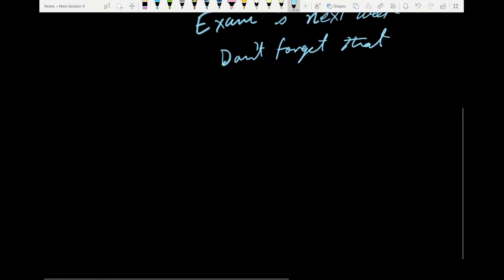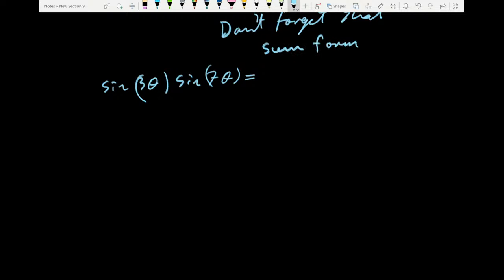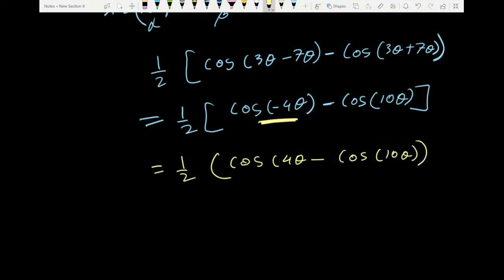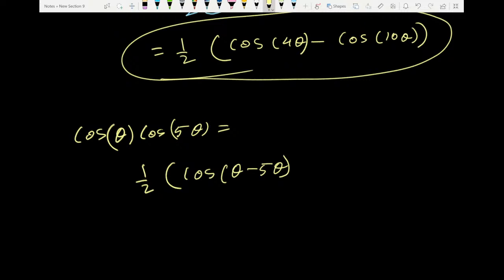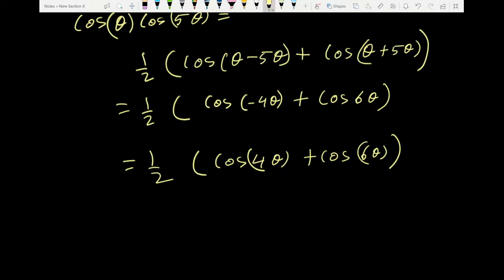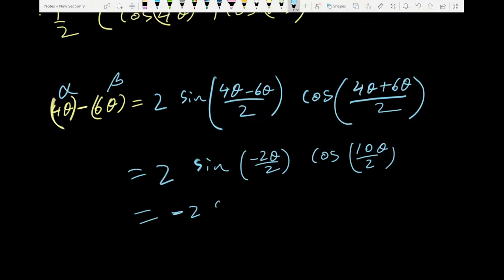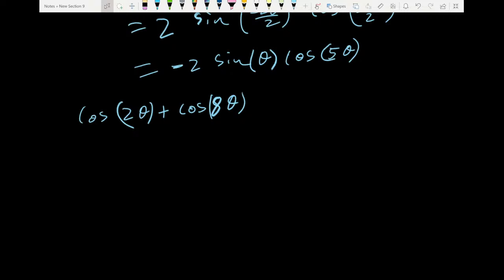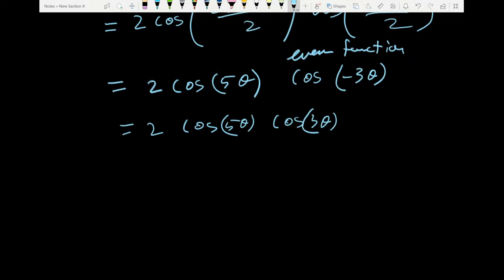Math 127 Trig Product sum formula Spring 2022